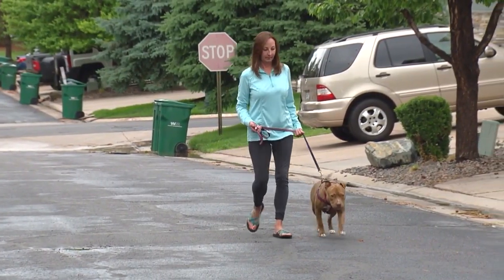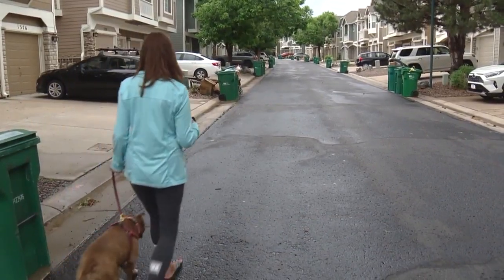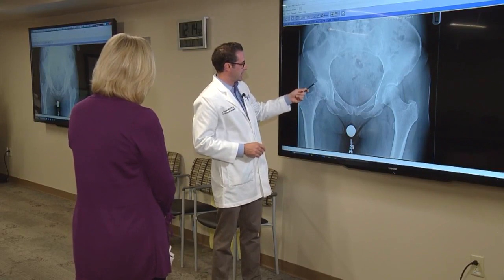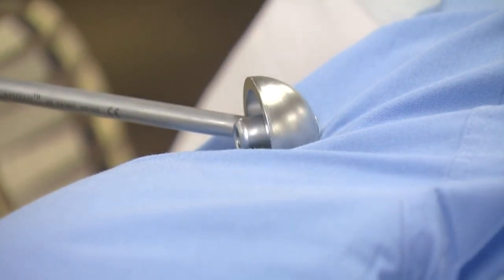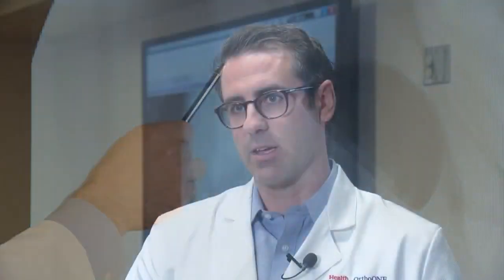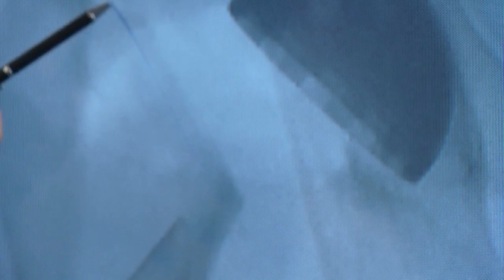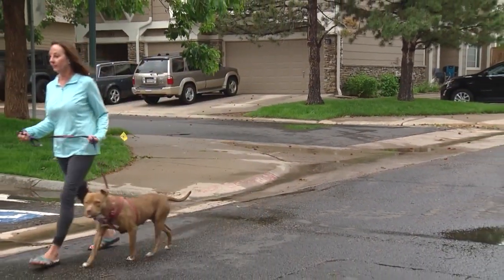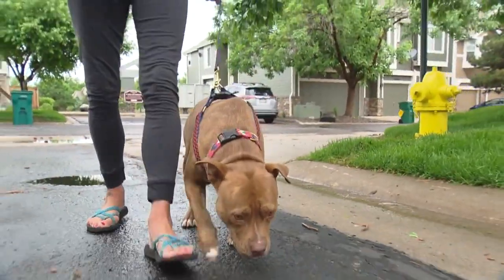Colorado Hospital Offers Innovative Total Hip Replacement Surgery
Swedish Medical Center in Englewood is one of the first hospitals in the country and the only one in Colorado to offer an innovative new technique.